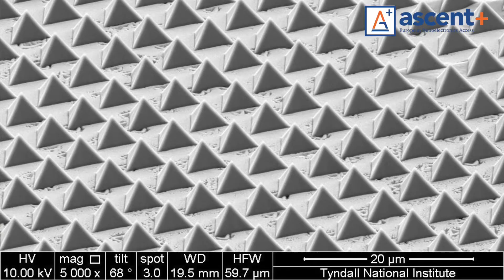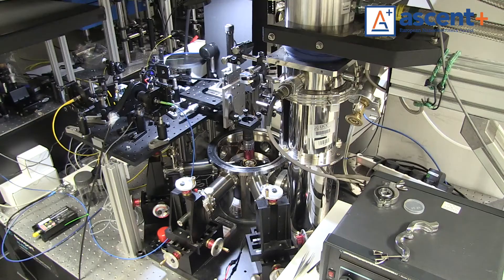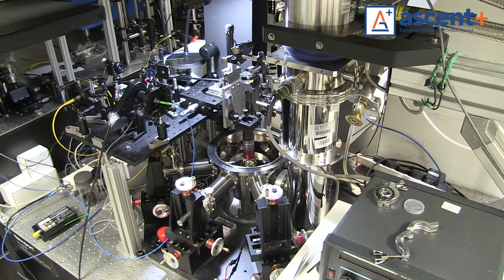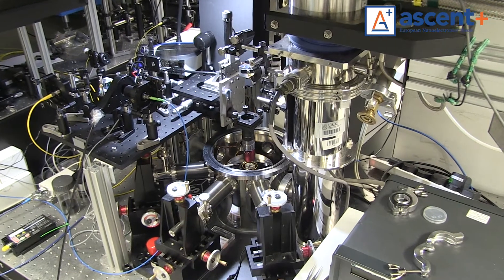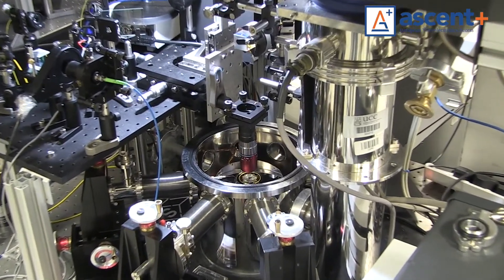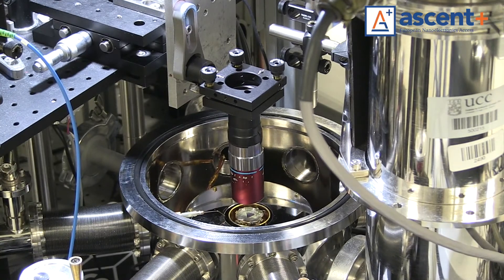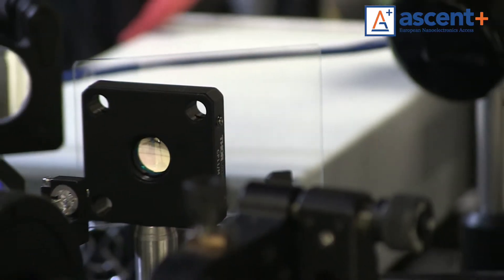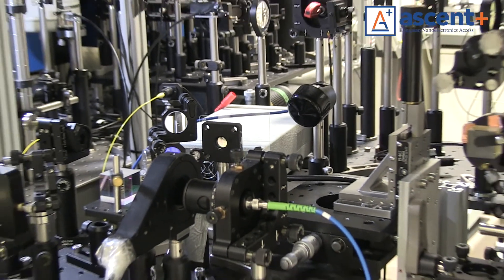Introduction to Quantum Dots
Gediminas Juska (Tyndall National Institute)